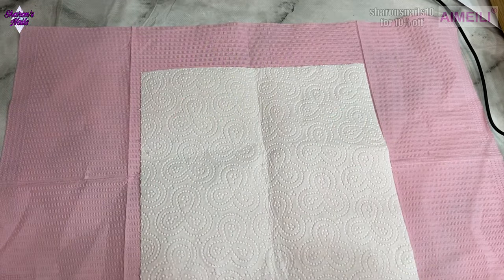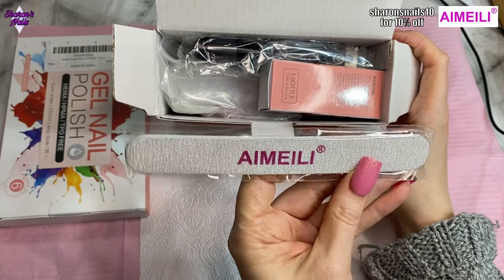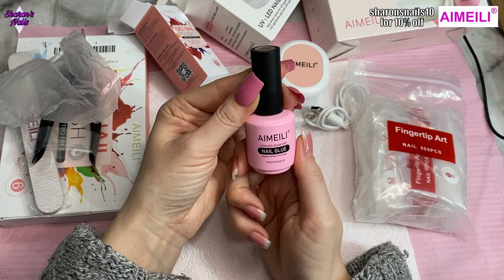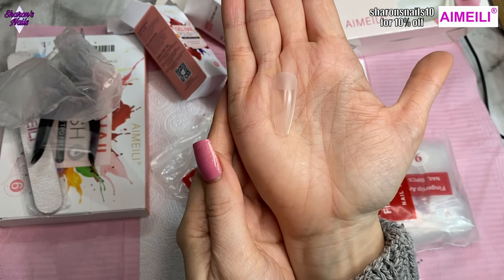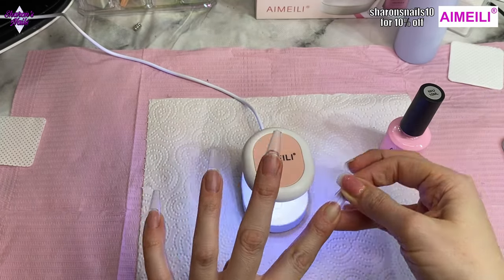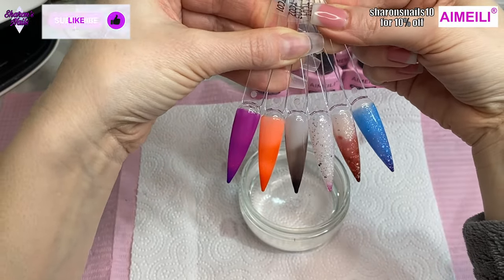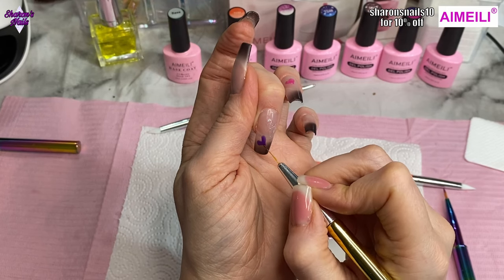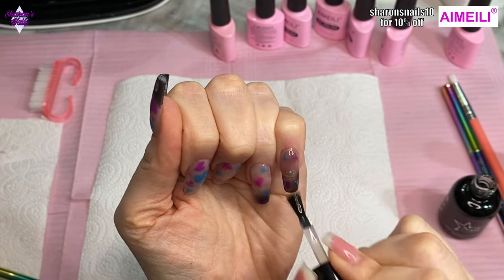Trying Aimeili Glue Gel Kit & Thermal Gel Polishes from Amazon (with Valentine's Nail Art)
Today, I'm trying a Glue Gel Kit from @AIMEILIGelNailPolish and a Thermal Gel Polish set. These items were sent to me for review, and in the video I share my honest opinions of the contents. I was impressed and used the kit and polishes to create a hearts nail design for valentine's day.

Gel Colours I used were:
TC03 (Black to Clear)
TC01 (Purple to Pink)
TC04 (Pink to Clear glitter)
TC06 (Purple to Blue glitter)

Links to everything used in the video can be found below.

This is a product review for a glue gel kit from Aimeili gel polish and a thermal changing gel polish set. I did colour swatches of all the thermal gel polishes, showing how they changed colour in warm and cold water. I included a nail tutorial for gel-x style nails using full cover tips from the Amazon gel nails kit. This was also a Valentine's nail art tutorial, so I used the temperature-changing gel polish to create freehand nail art for Valentine's day nails. I used a black to milky white gel polish (TC03) for the base of the nails and then freehand painted nail art hearts using thermal gel polish TC01, TC04 and TC06. I loved how this Valentine's nail art turned out.

Amazon UK

Amazon UK
Amazon US